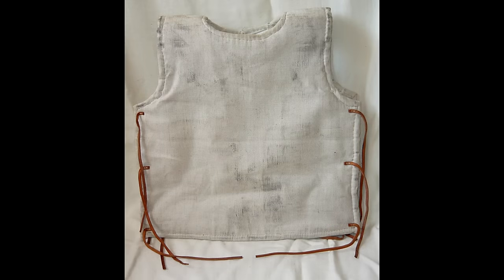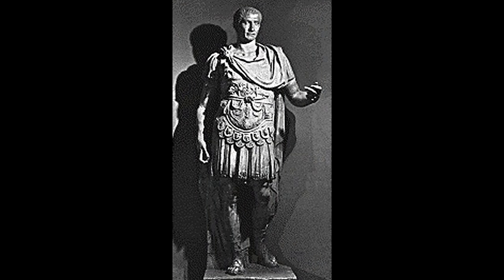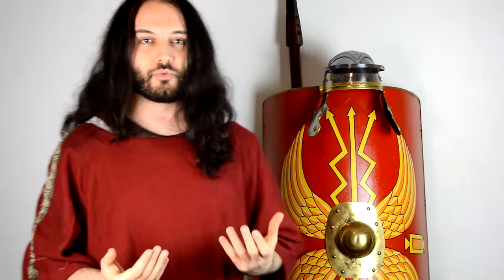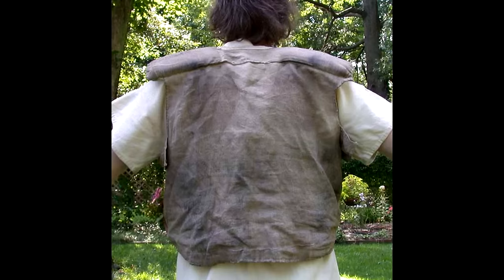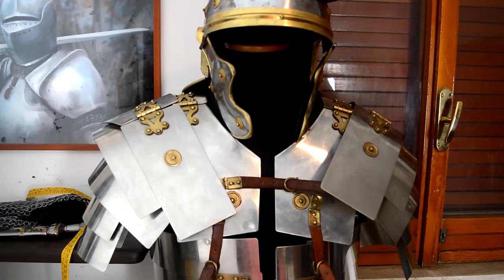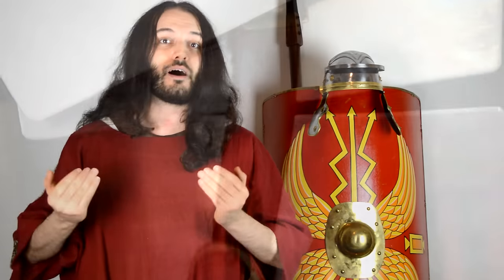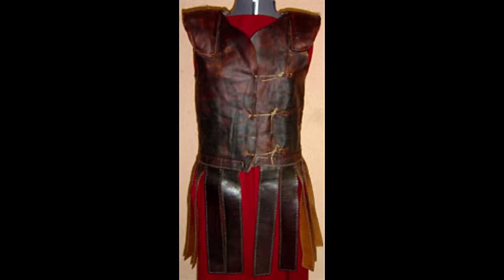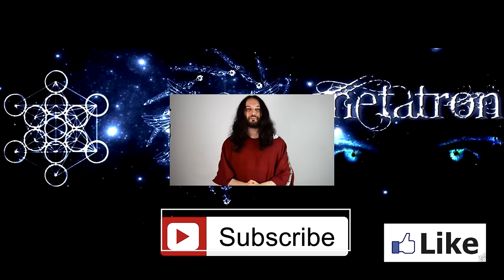Roman Subarmalis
The Roman version of a gambeson. Let's see how they used it, what benefits it had and how it was constructed.